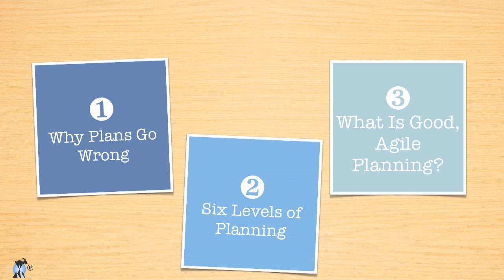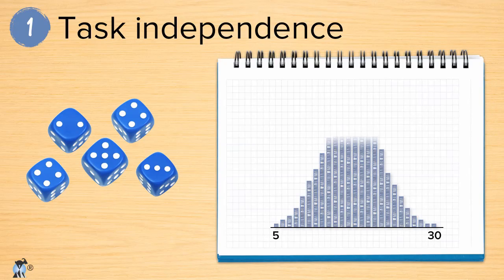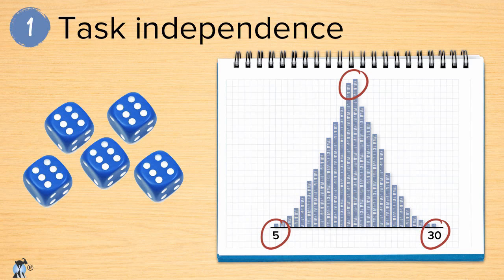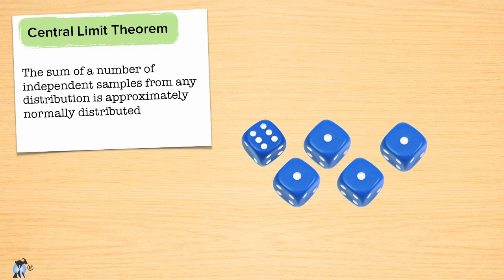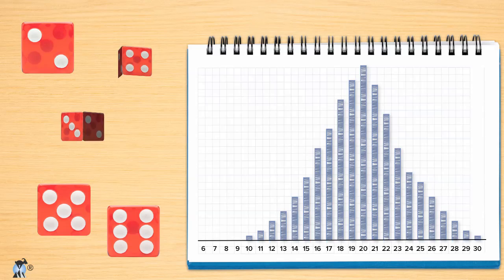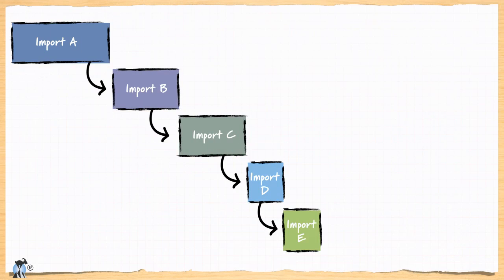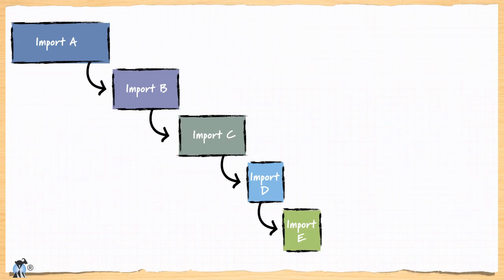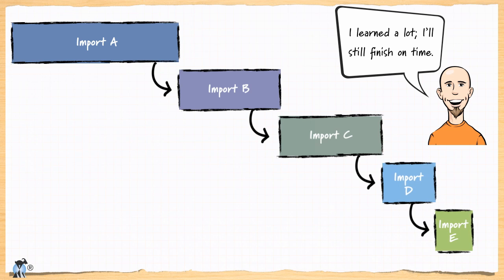Agile Estimating and Planning: Why Plans Go Wrong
An excerpt from Mike Cohn's eLearning video training course on Agile Estimating and Planning. In this video, Mike presents more reasons why planning a software project is difficult. Modules 2 and 3 (Six Levels of Planning and What is Good Agile Planning) are accessible as part of the full course, available

00:00 The 3 Sections in Module 1
00:30 Pitfall 1: Task Independence
01:40 Central Limit Theorem
02:50 The Problem with Dependencies
04:30 Software tasks are not independent